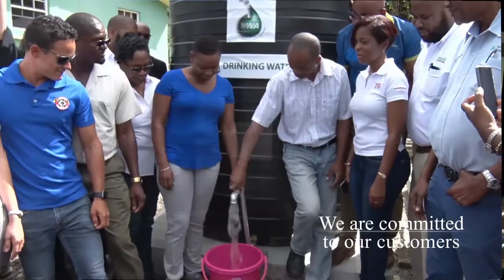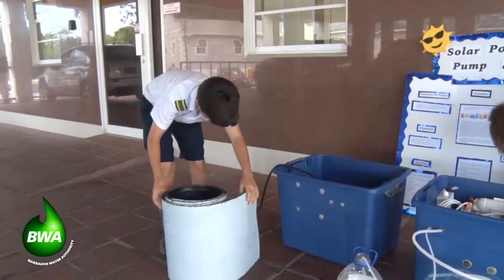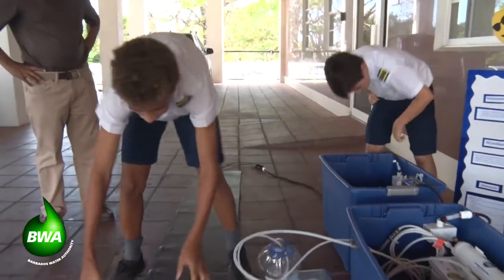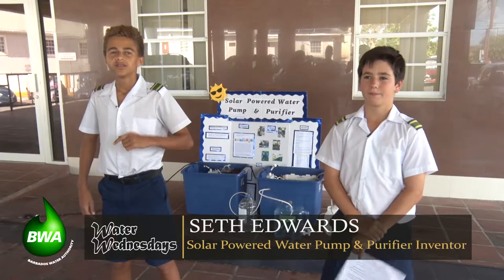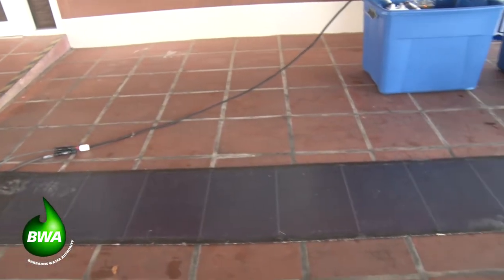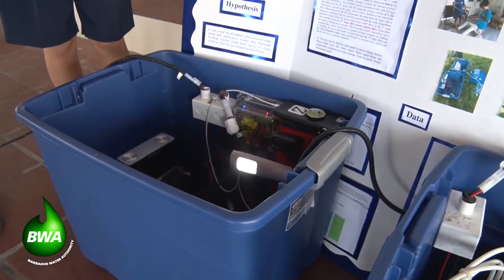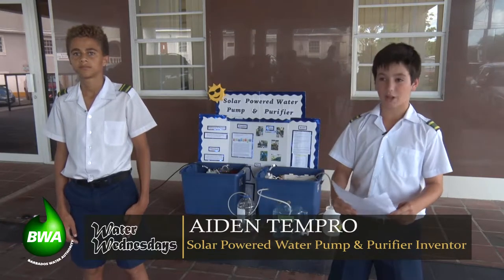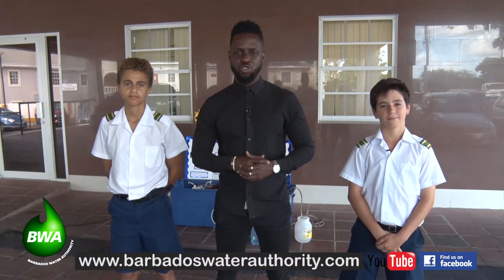Young Inventors Of Solar Power In Barbados, MAKE SURE TO WATCH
Seth Edwards and Aiden Tempro are both students of the St. Michaels school.  They show of their Solar Powered Water Pump and Purifier to the Water Wednesdays team.